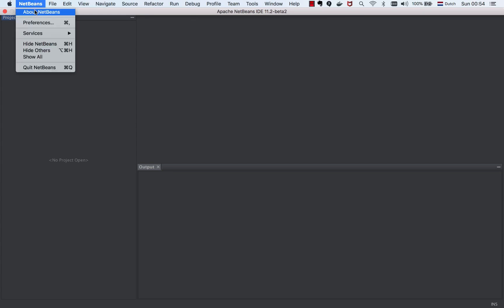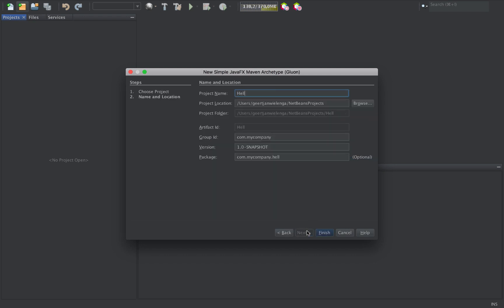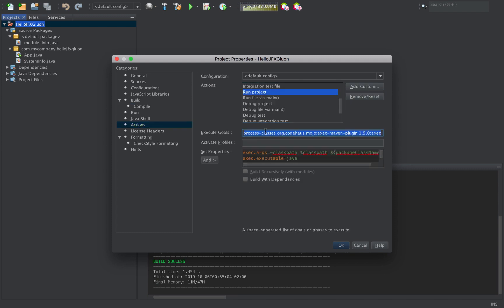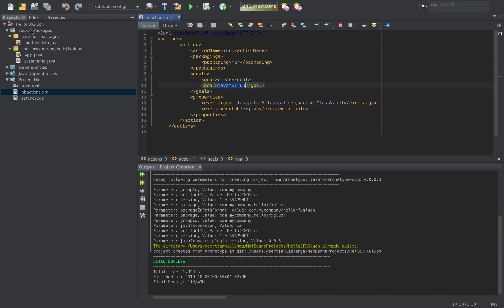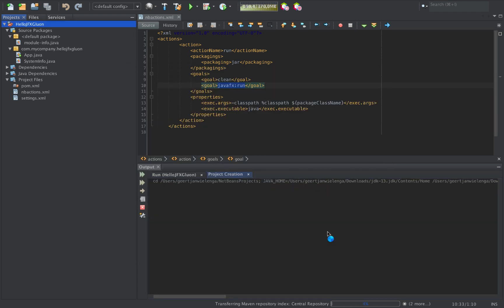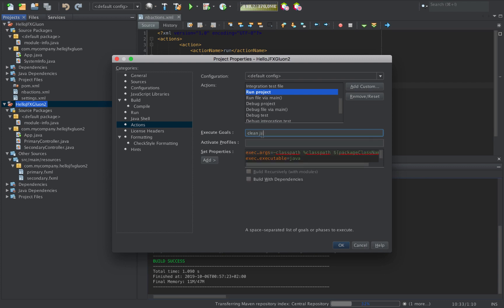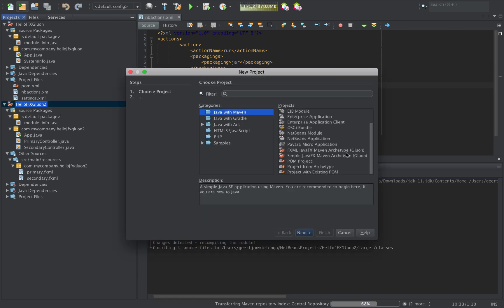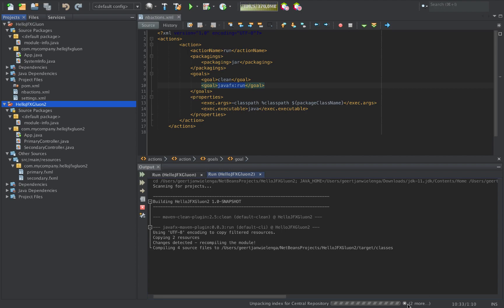JavaFX by Gluon in Apache NetBeans 11.2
How to get started with JavaFX with Maven in Apache NetBeans 11.2.